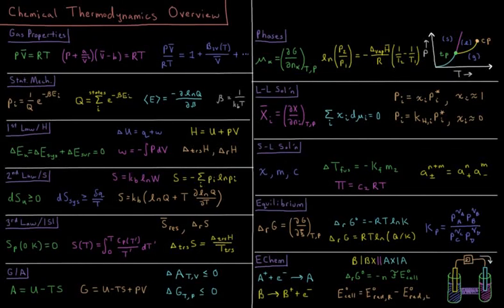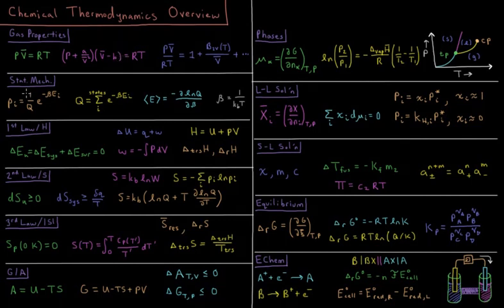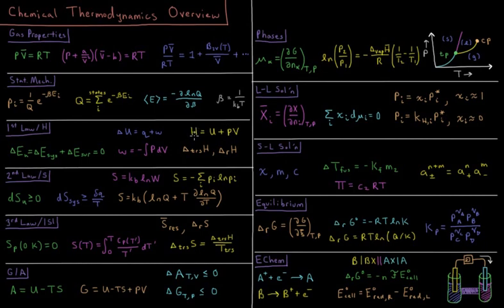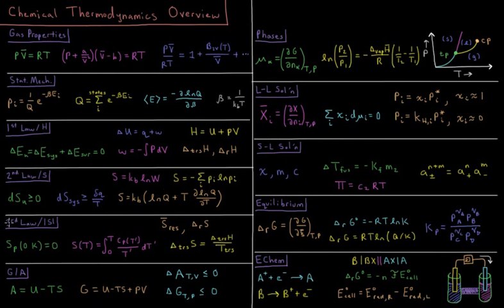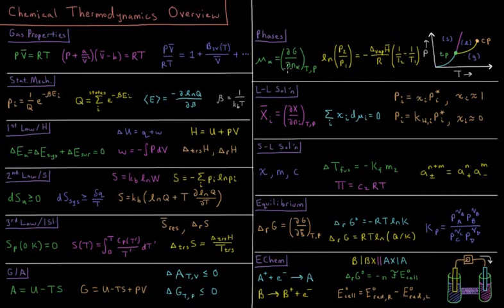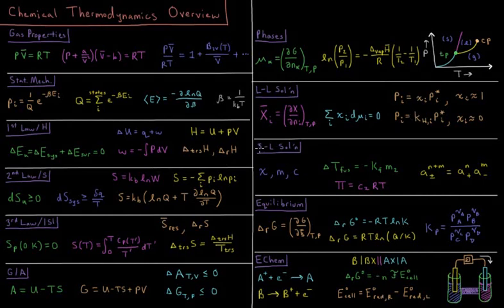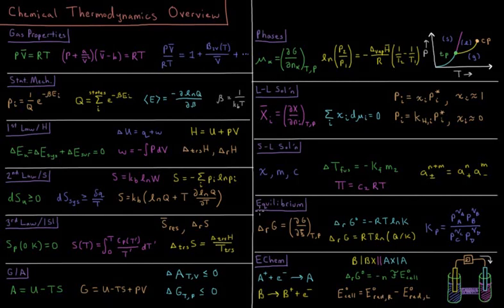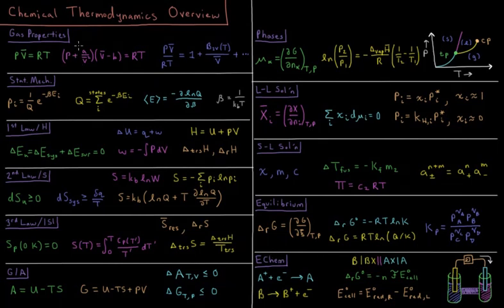Chemical Thermodynamics 0.0 - Course Review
Short lecture reviewing the thermodynamics chapters of the chemical thermodynamics and kinetics playlist.

Chapters include gas properties, statistical mechanics, 1st law / enthalpy, 2nd law / entropy, 3rd law / absolute entropy, Gibbs and Helmholtz energy, phase diagrams, liquid-liquid solutions, solid-liquid solutions, chemical equilibrium, and electrochemistry.

--- Video Links ---

--- Video Links ---

--- Social Links ---

--- Equipment ---

Drawing Tablet: Wacom Intuos Pen and Touch Small

Drawing Program: Autodesk Sketchbook Express